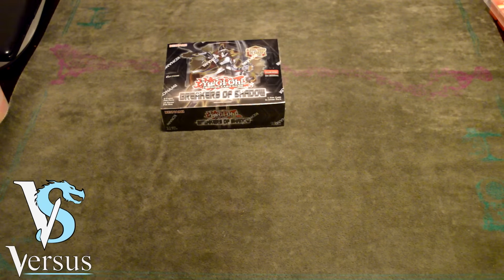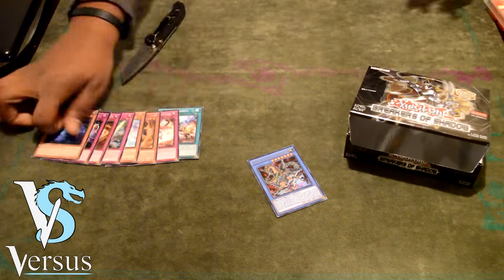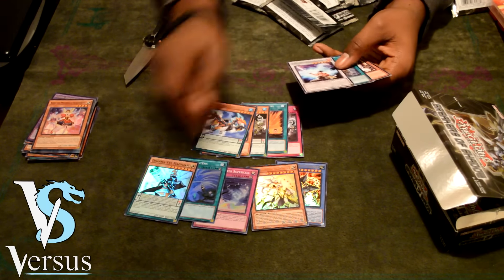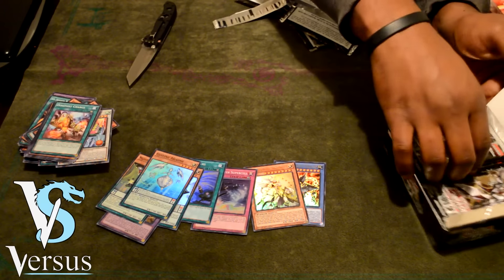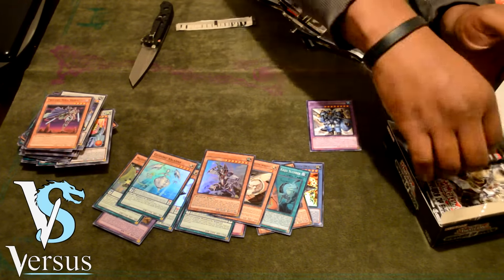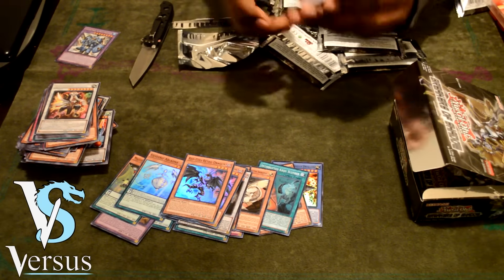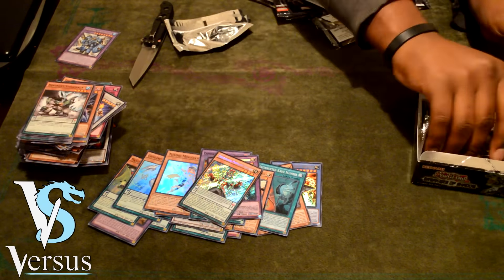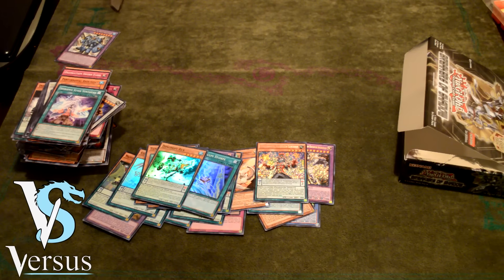Breakers of Shadow Box Opening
Hey Guys! You Can Always support your favorite Yugituber AS WELL as get the CHEAPEST cards online by going to these Documents

All of my Available cards are ALWAYS READY to purchase by Following the directions in the documents.